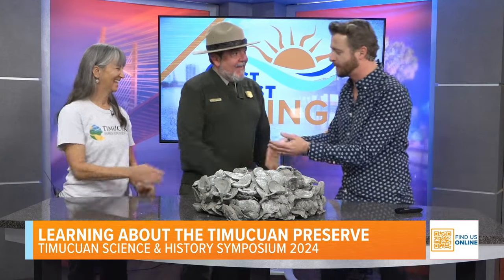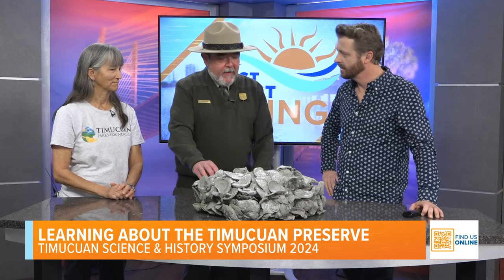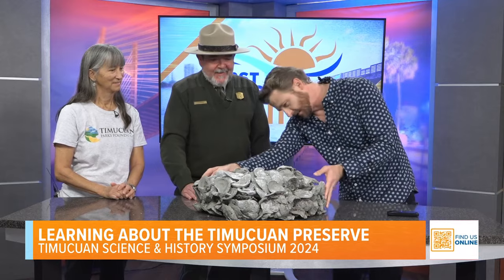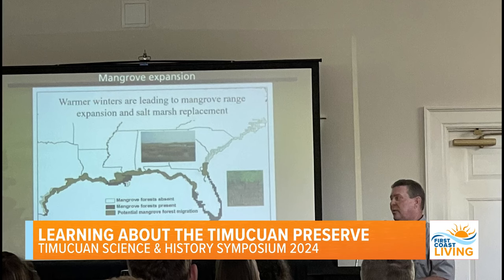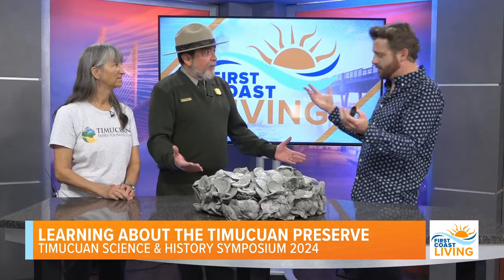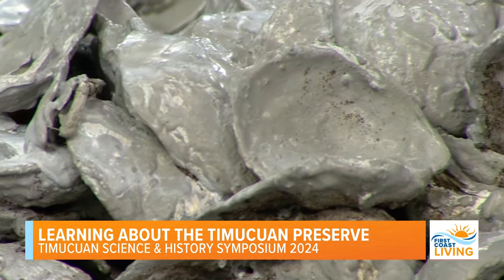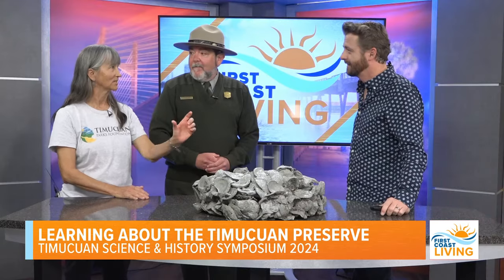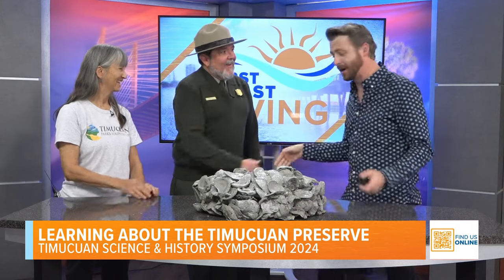Details on the 2024 Timucuan Science and History Symposium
There are limited tickets available. to learn more about the event.